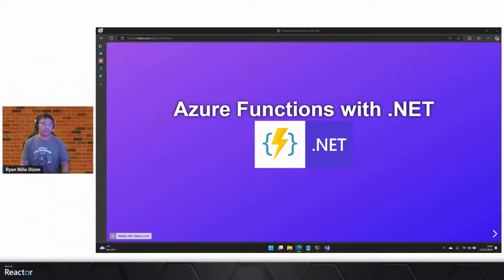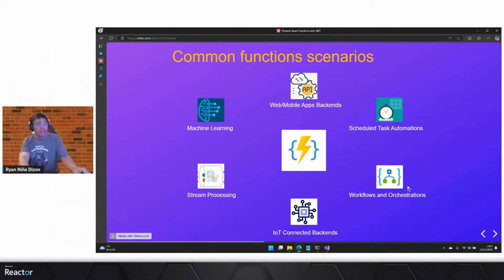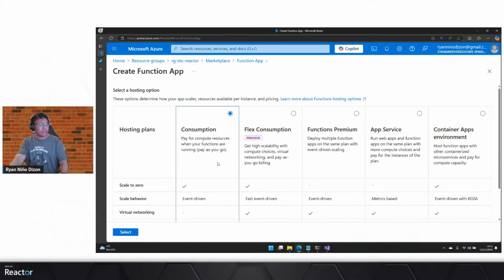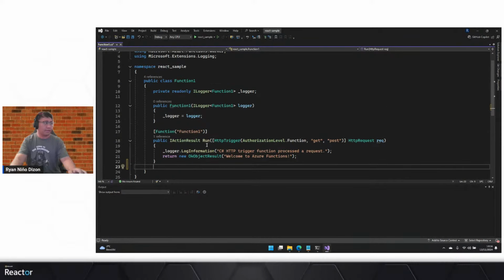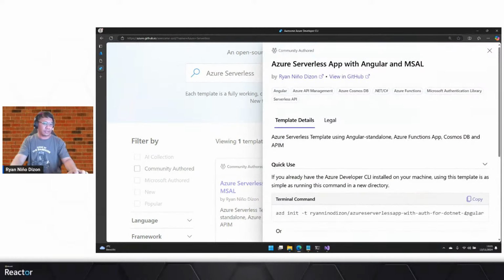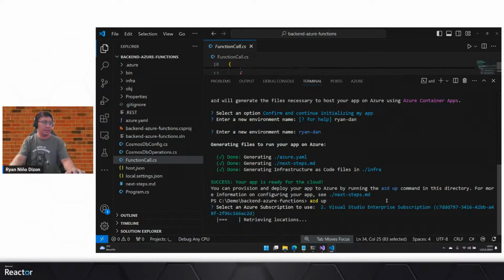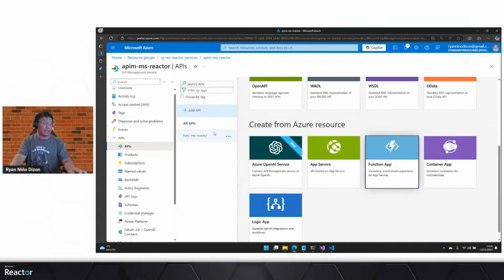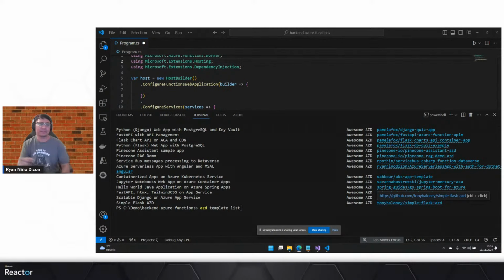Azure Functions with .NET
In this session, I will demonstrate how to start working with Azure Functions and how this can be a game changer in creating modern cloud solutions.

[eventID:24099]